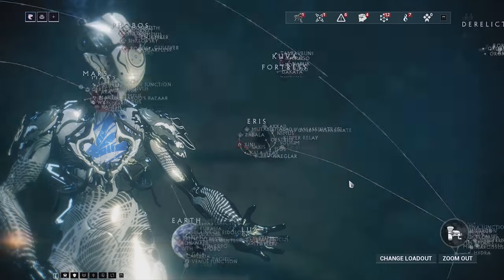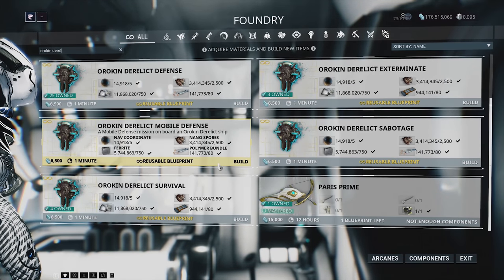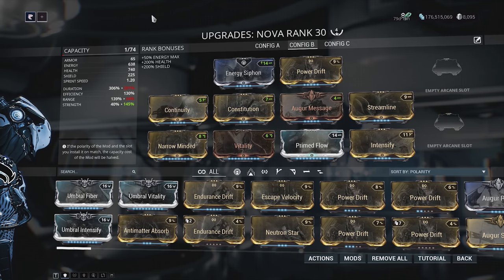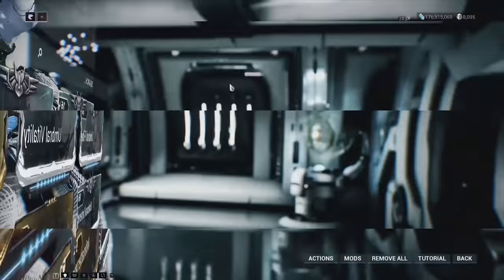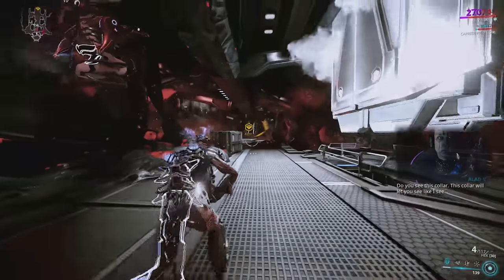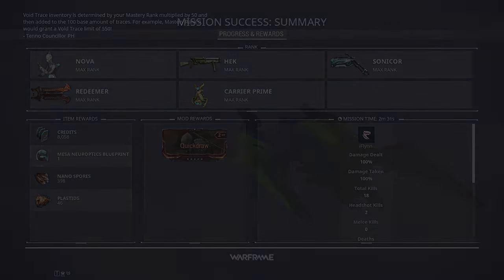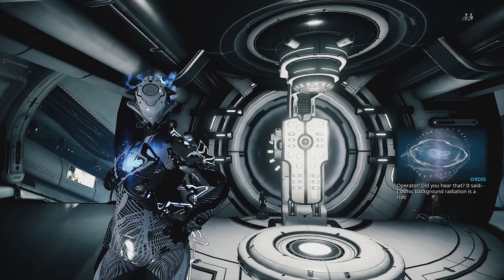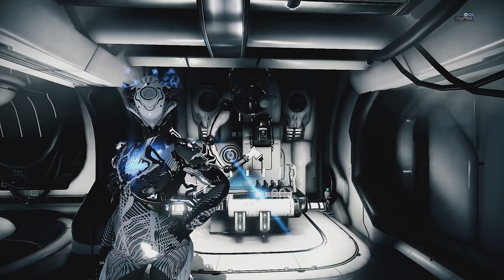Warframe: How to farm Mesa 2018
iFlynn's Twitch Schedule;

I am live 6 days a week, Sunday is my off day.

Times are in BST/GMT

Harvey
Piper-Jane Gaming
Kekksai Sawsiki17